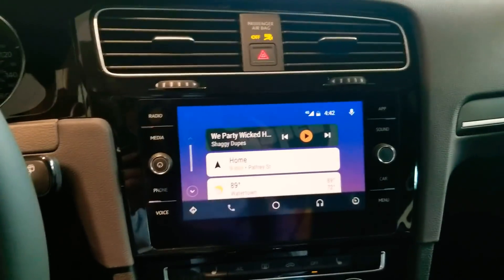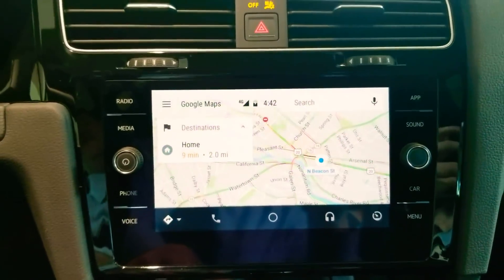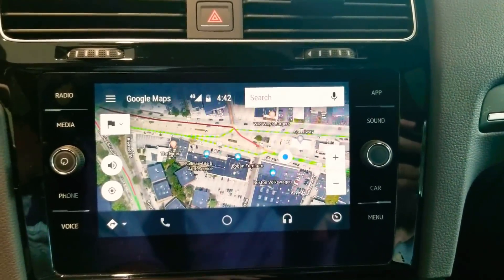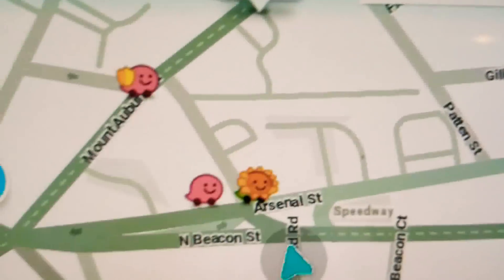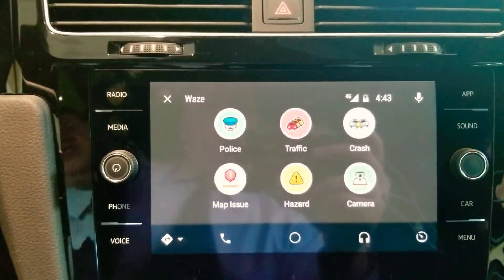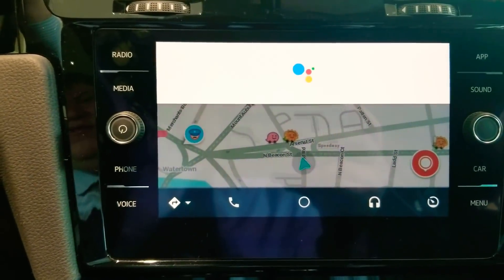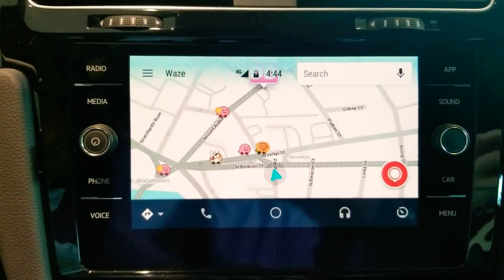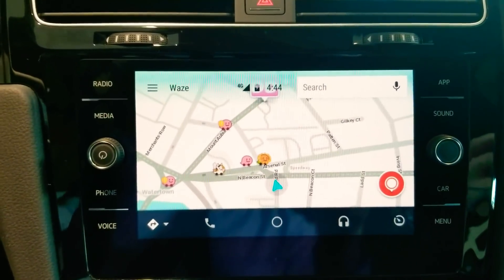Waze on a Volkswagen?!?! How to set it up.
Waze works on all trim levels of the 2019 Jetta, 2018 Tiguan, 2018 Golf Family, 2018 Passat and 2018 Atlas.  Simply plug in your compatible Android device and follow the steps.  Android Auto is truly amazing.